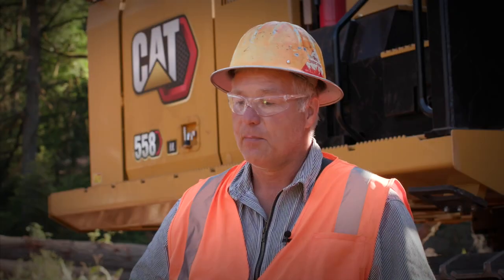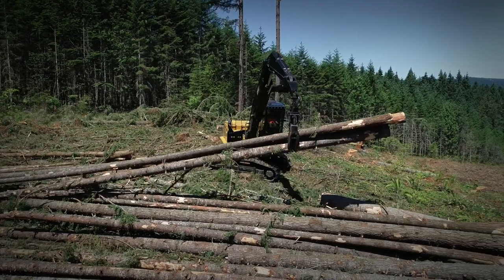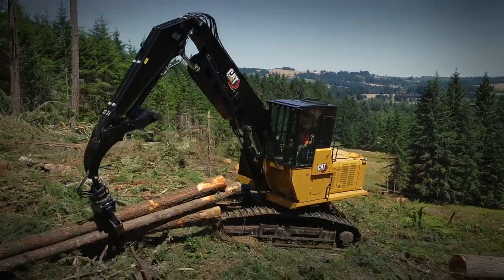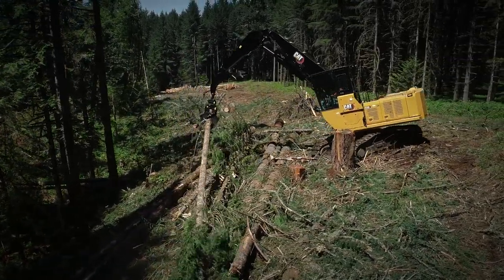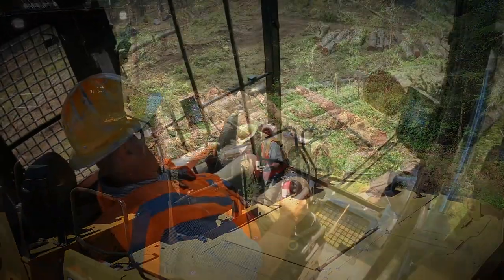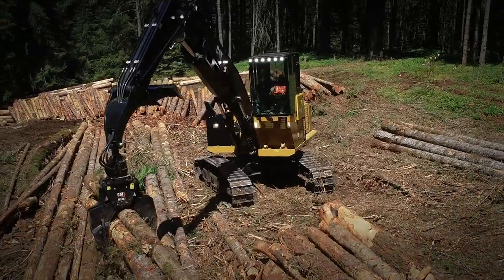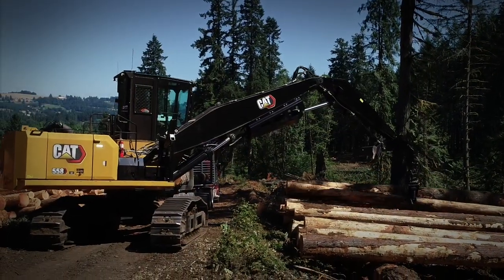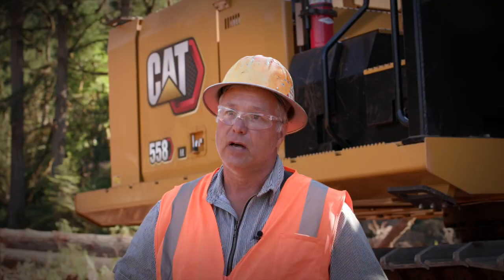CAT® 558 NEXT GEN IS OPERATOR’S NEW FAVORITE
With less maintenance and more engine, swing, and travel power, the new Cat® Next Generation 558 Forestry Machine is the top choice for Dale Zoon at D&S Logging in Sweet Home, Oregon. Add in the new large and comfortable cab with enhanced visibility and he says he has a machine that clearly helps him move more timber to make more money.